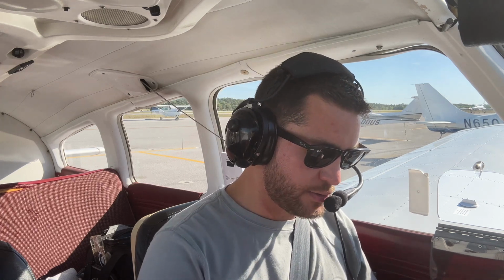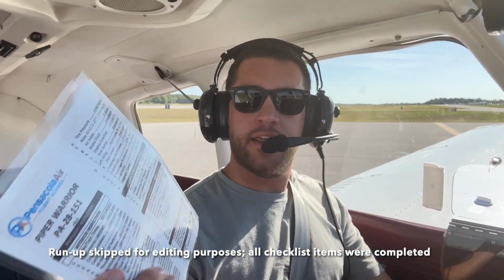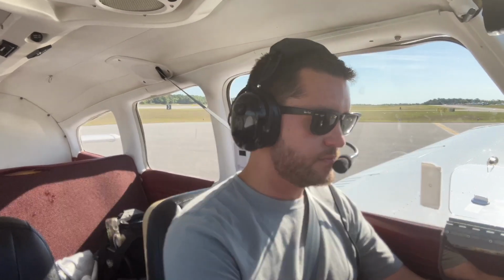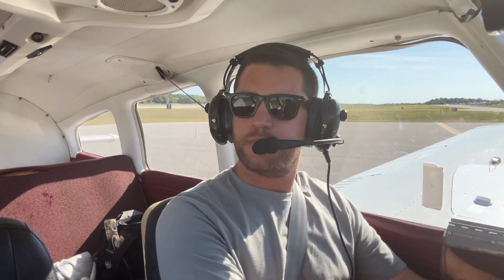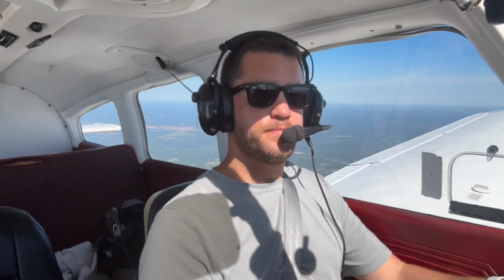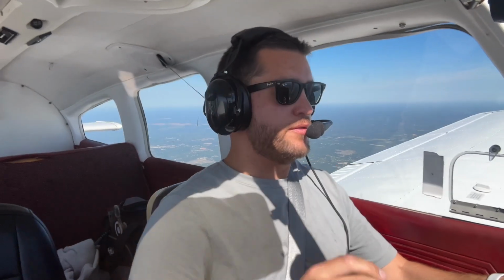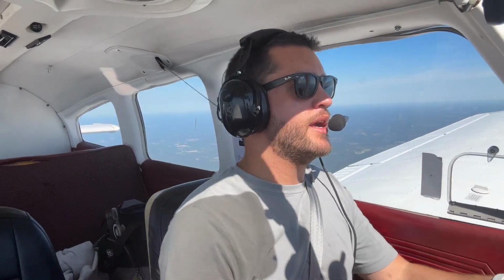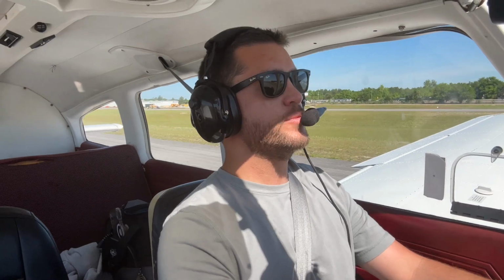Private Pilot Cross-Country Adventure | PA-28 Warrior to Defuniak Springs (54J)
In this exciting private pilot cross-country flight adventure, I'll take you along on a general aviation journey to the unique and lesser-known Defuniak Springs Airport (54J)! Watch as I navigate through new airspace, explore aviation procedures, and encounter real-world challenges that every pilot faces when flying to a new destination. Whether you're a new pilot, an aspiring pilot, or an aviation enthusiast, this video offers a behind-the-scenes look at a cross-country flight in a private plane, complete with tips, insights, and lessons learned from the cockpit.

In this aviation vlog, I'll cover everything from pre-flight planning to in-flight navigation, and discuss key concepts such as VFR flight, airspace management, and weather conditions. If you're passionate about aviation and seeking to improve your skills in navigating new airports, this video is perfect for you! Join me on this adventurous flight and learn more about the challenges of cross-country flying while enjoying the beautiful sights from the sky.

Takeoff with us and let's navigate new airports together!

⏰ TIME CODES ⏰

0:00 Intro
0:56 Engine Start-up
5:49 Pensacola Departure
11:45 Eglin Approach
14:57 Defuniak Springs Arrival
18:18 Outro

Note - these videos are edited for time and should not be used for instructional purposes.